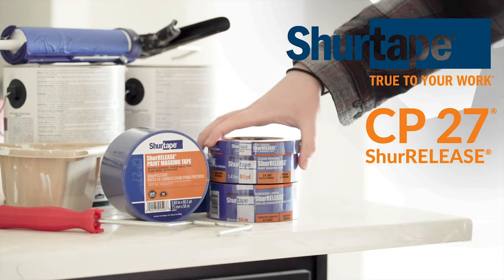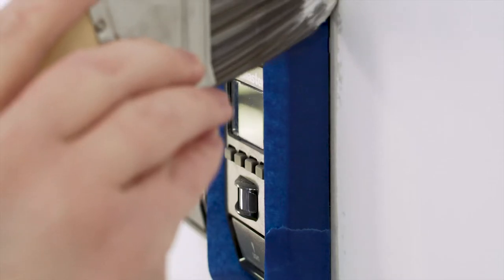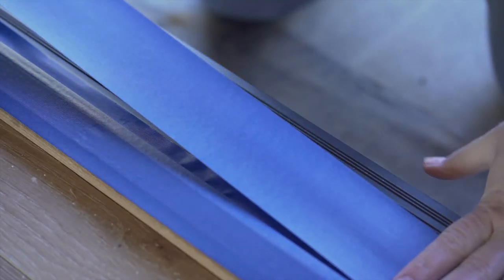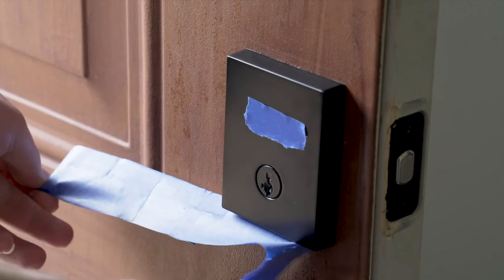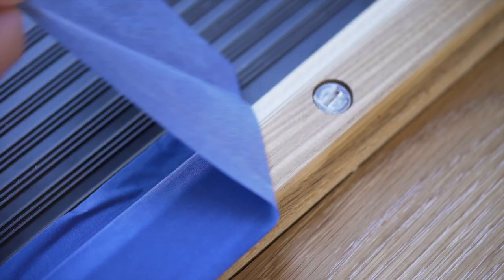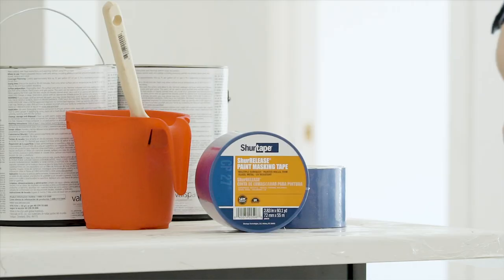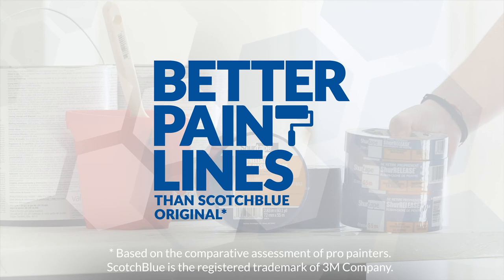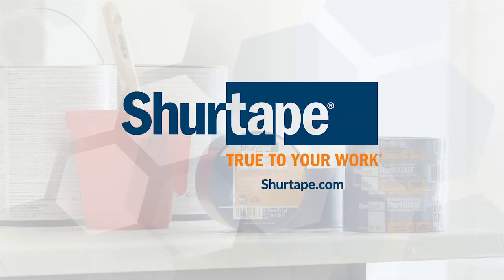CP 27® - Blue Painter's Tape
Premium grade, medium adhesion blue painter's tape for interior and exterior masking of multiple surfaces, such as painted walls, glass, vinyl, metal and wood, when easy, no-residue removal is a must. CP 27® is designed with a synthetic rubber-based adhesive that prevents lifting and paint seepage, while allowing it to remove cleanly from surfaces without damage for up to 14 days to deliver superior results.